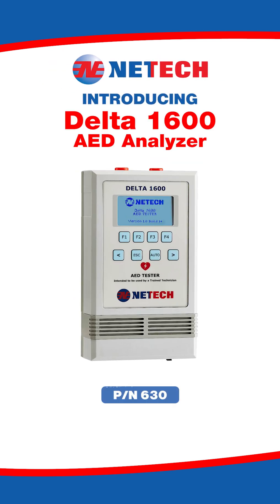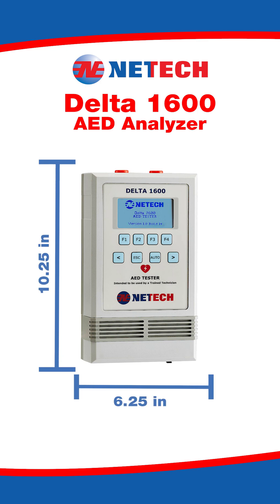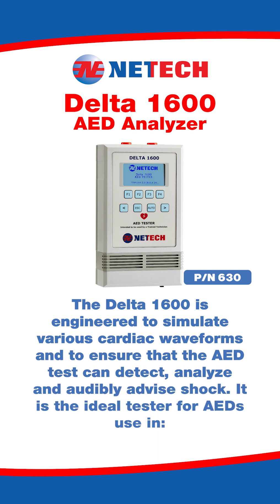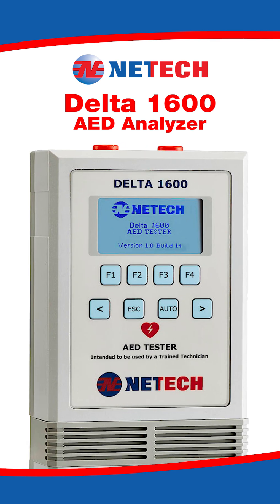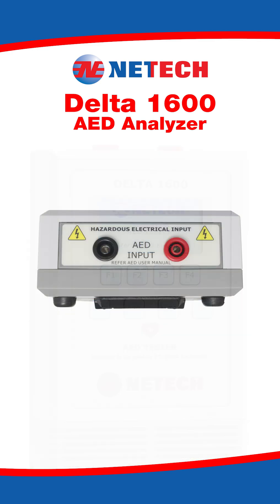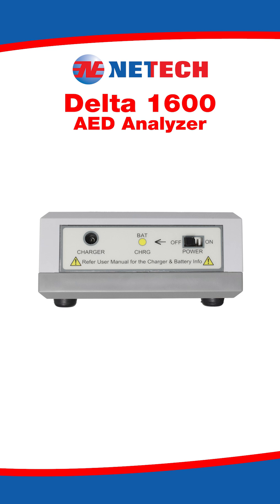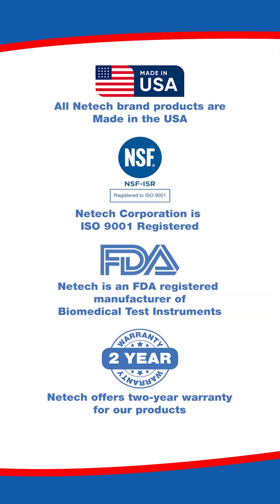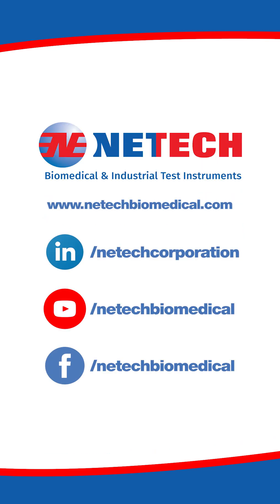The Delta 1600 AED Tester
The Delta 1600 AED Tester is engineered for one purpose: to ensure automated external defibrillators deliver reliable, manufacturer-spec compliant performance every time. Designed to test all major AEDs — including pulsed AEDs such as Schiller — the Delta 1600 provides fast, accurate, and repeatable results for biomedical engineers and service teams.

Built for real-world conditions, this compact and battery-powered tester offers a full suite of features that streamline routine AED verification:

• Realistic 50-ohm load resistance to replicate human body impedance
• Auto Function to eliminate repeated discharges during testing
• Menu-driven interface with dedicated function keys for quick operation
• Multiple arrhythmia simulations for comprehensive AED performance checks
• Large backlit display for clear visibility in the field
• Includes insulated banana jacks and a soft carrying case
• 2-year warranty

Whether you are testing automated or semi-automated AEDs, the Delta 1600 delivers dependable accuracy, intuitive operation, and durability for field service environments.